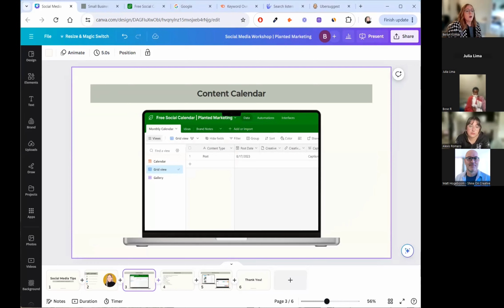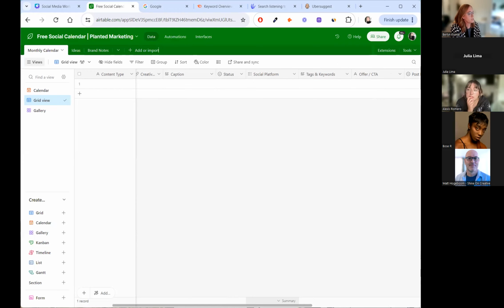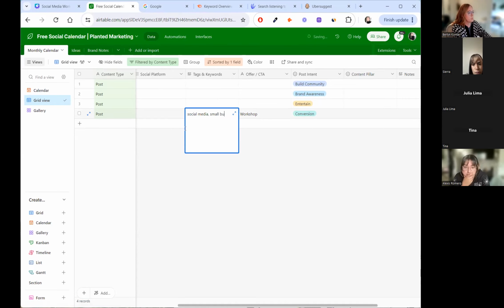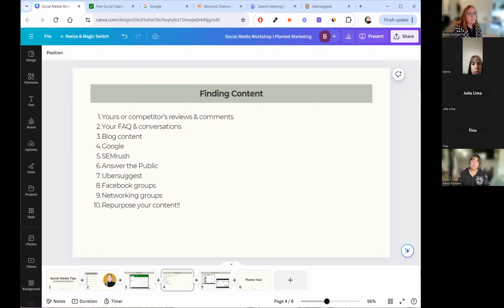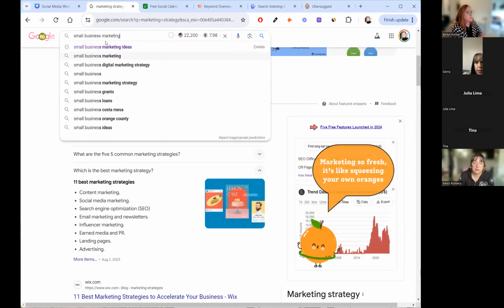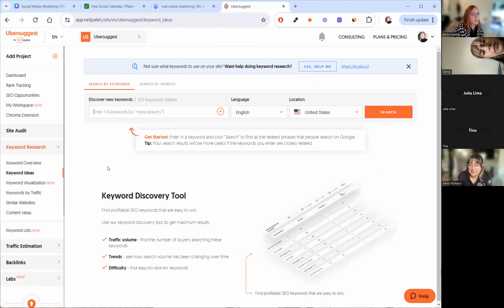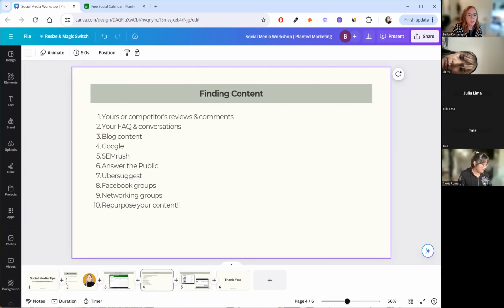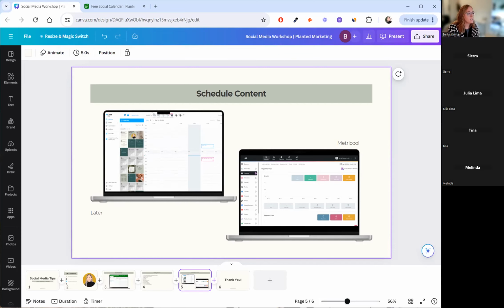Social Media Tips: Content Calendar & Content Generating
Who’s tired of the endless social media content battle?!

In this workshop, I’ll share my tips and tricks for creating an efficient content calendar system and how to find endless content ideas – no matter your industry!

You will learn how to:
1. set up an easy-to-use social media content calendar so you’re never thinking on the spot
2. schedule your social posts for automated posting
3. how to find content your audience is looking for and turn their questions into endless content ideas